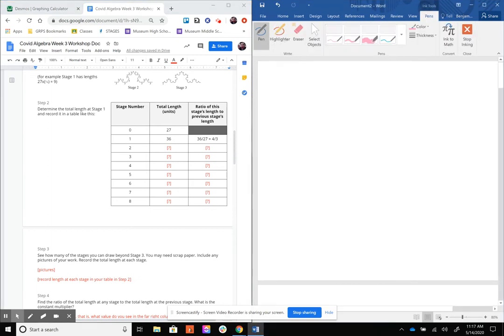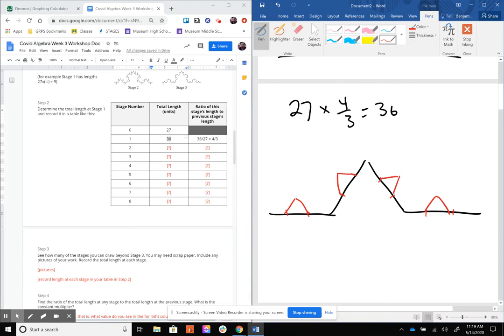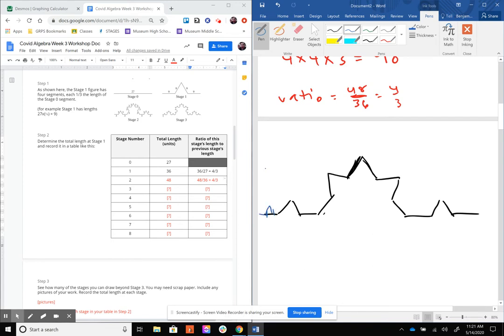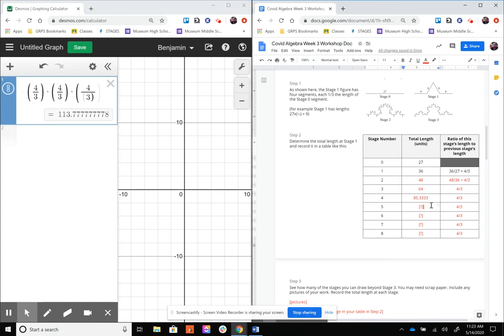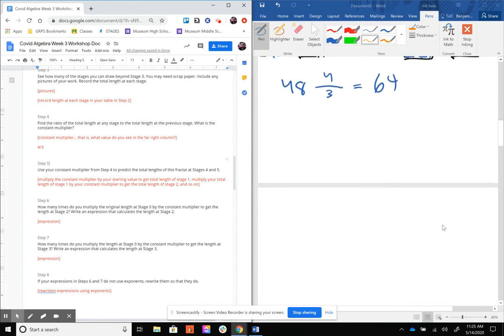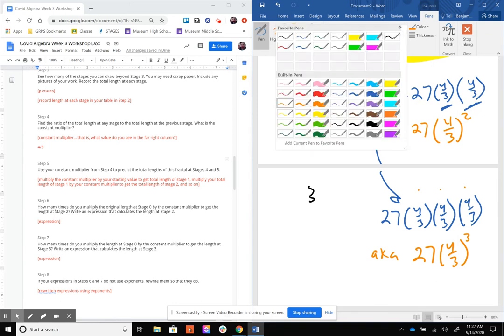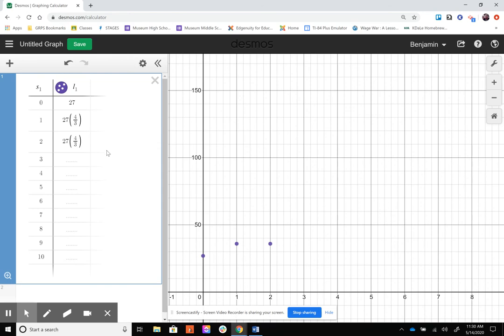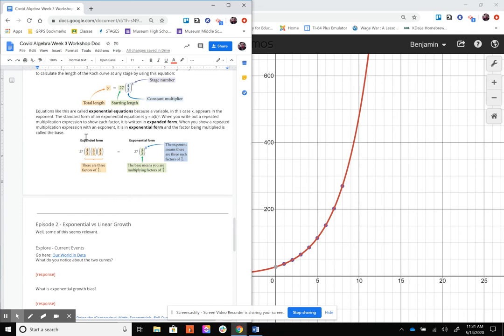Week 3 Koch Curve Investigation - Wrap Up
Commentary on the next steps of the investigation.